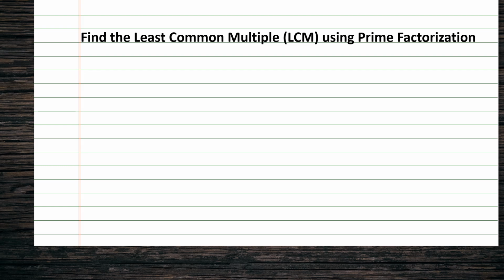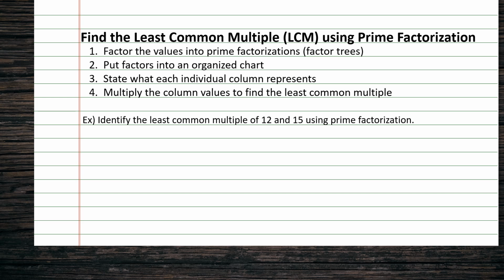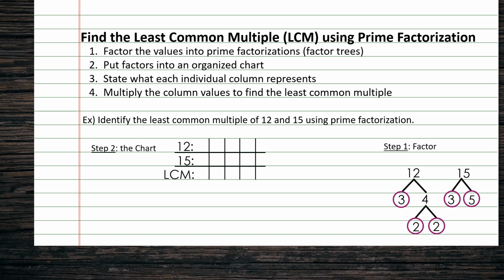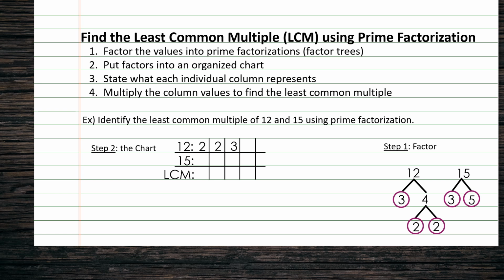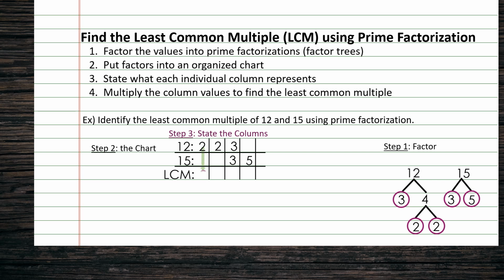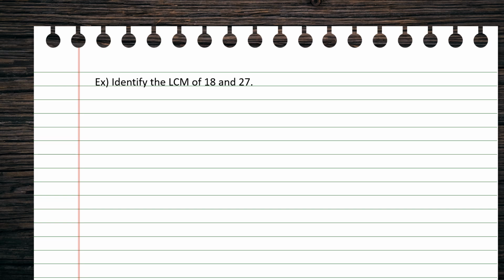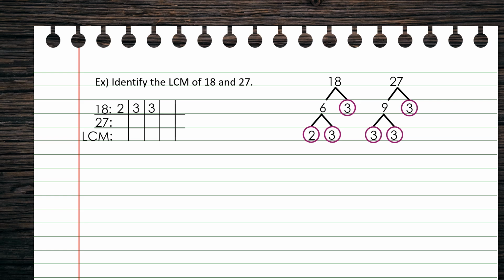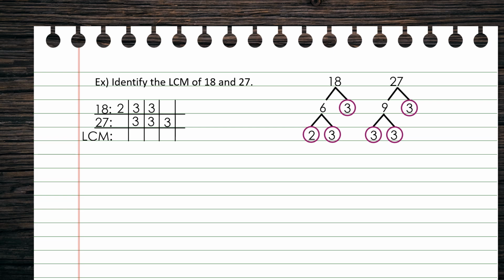Find LCM using Prime Factorization (Examples)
Example of how to identify the LCM (Least Common Multiple) using Prime Factorization